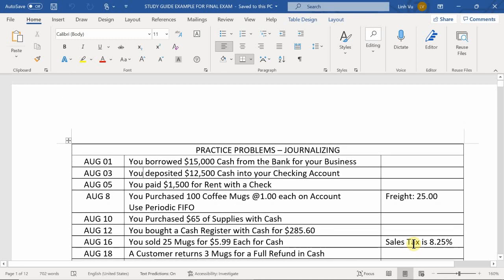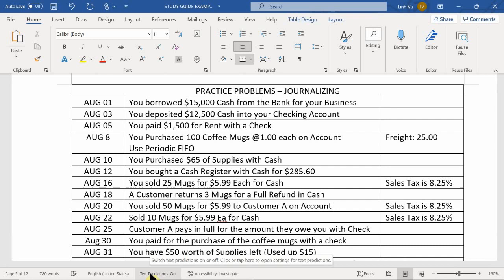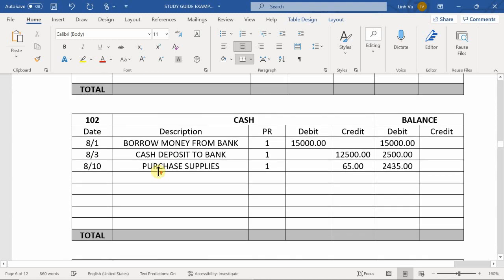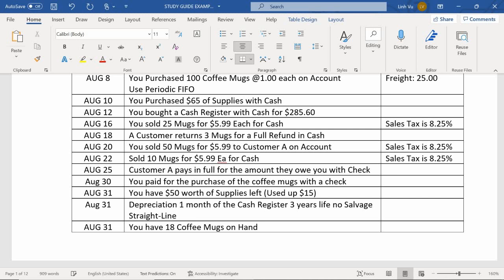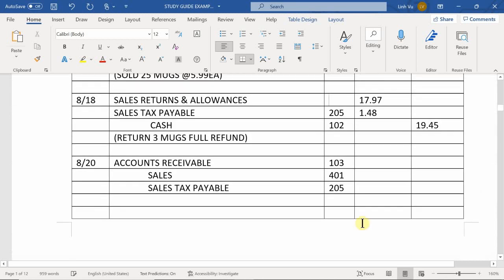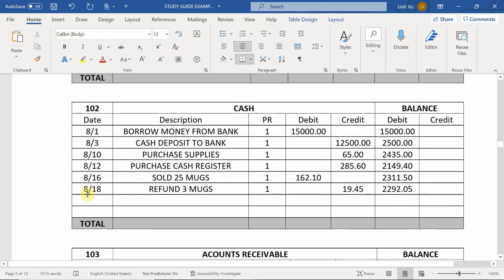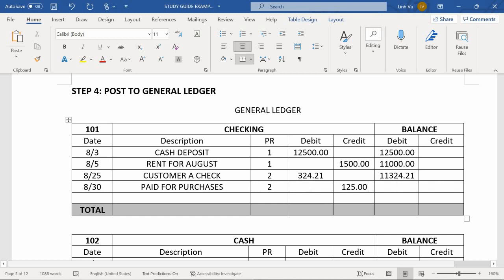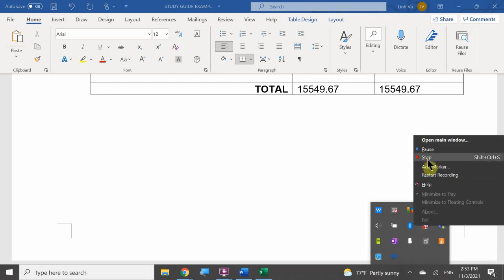PM ACCT 8.2 STUDY GUIDE FOR FINAL P1